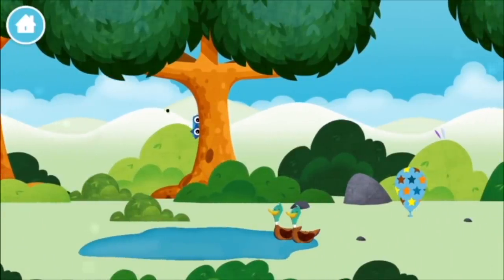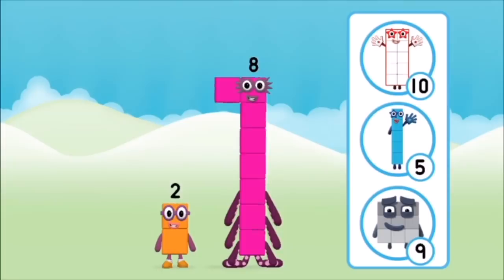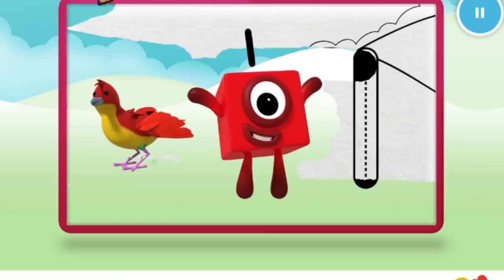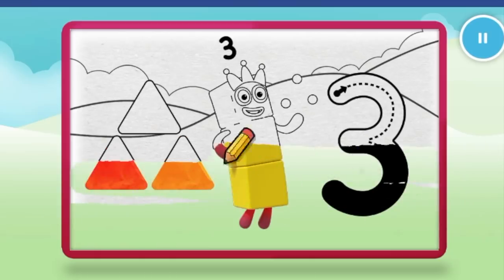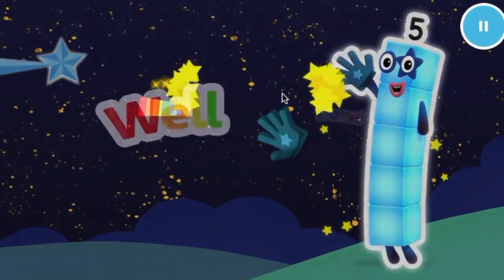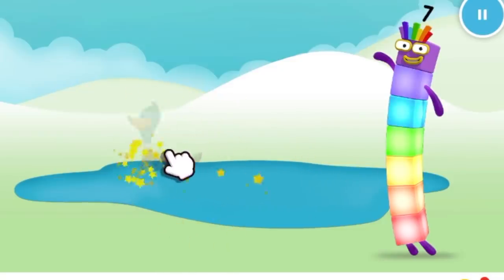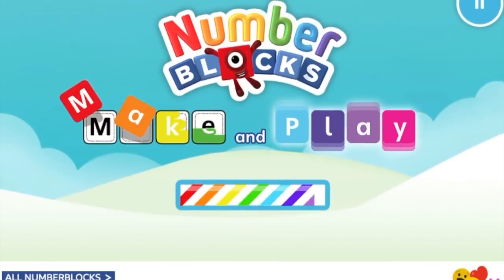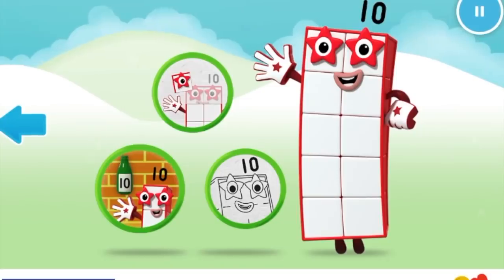Numberblocks 1 - 10 NumberBlocks Full Episodes Numberblocks Hide And Seek Learn To Count Cartoons